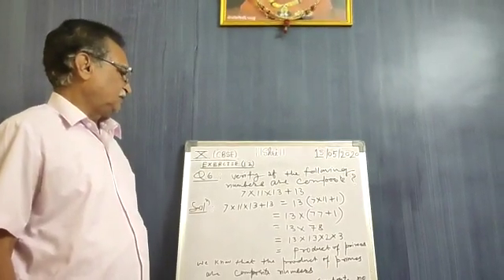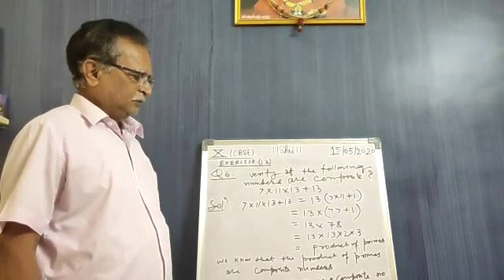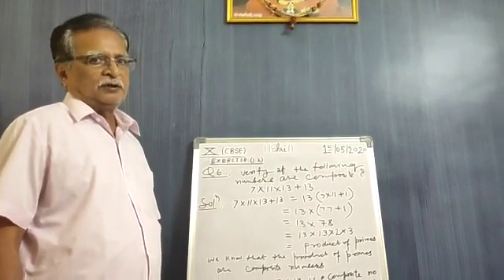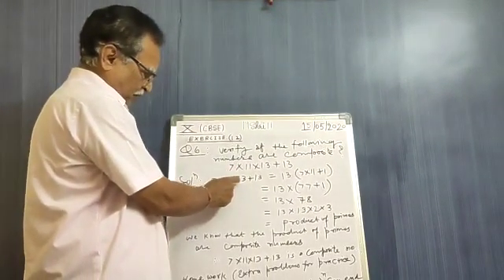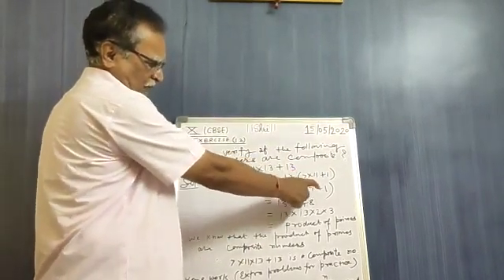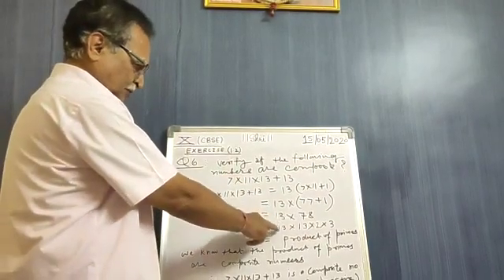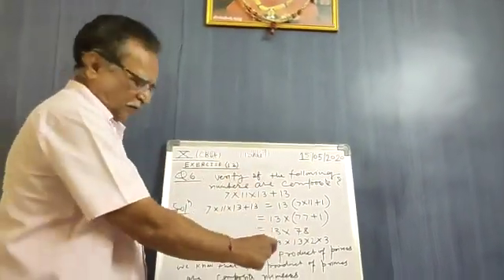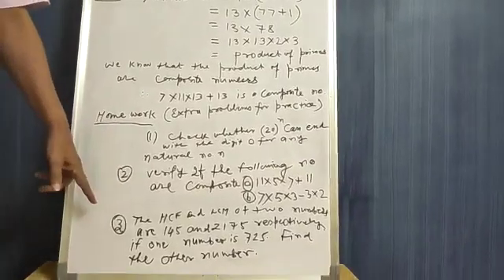Exercise 5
Video from Yash Ambaskar